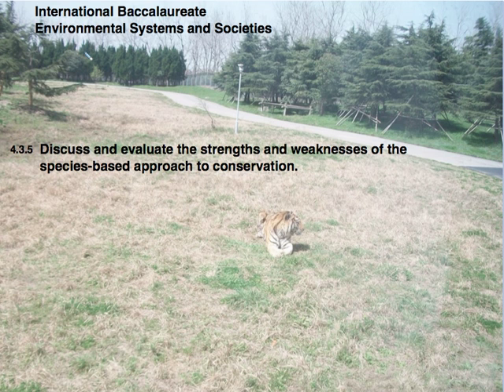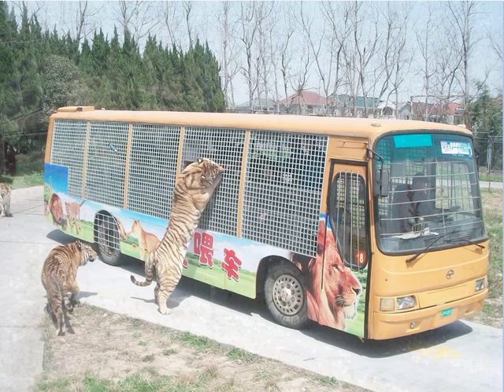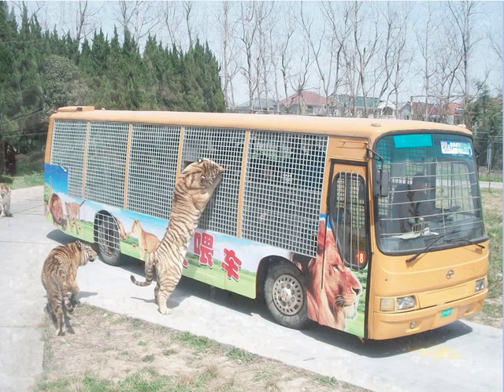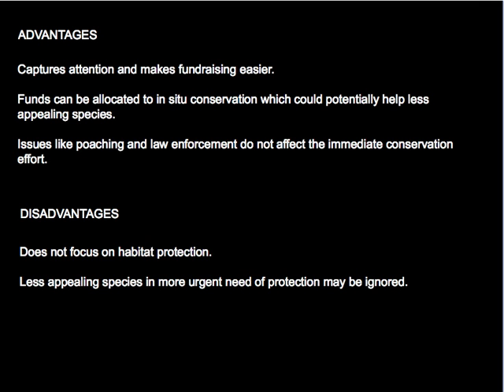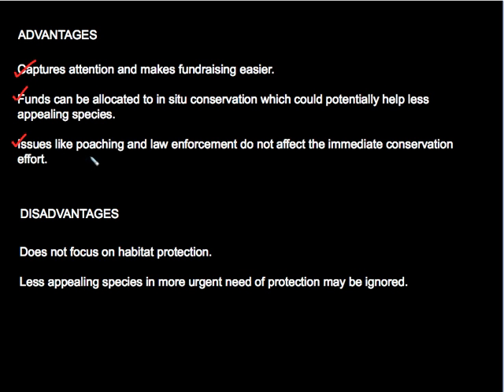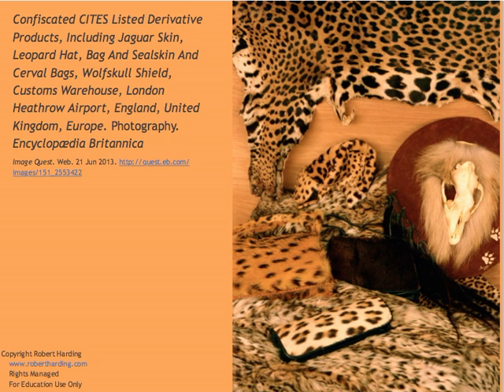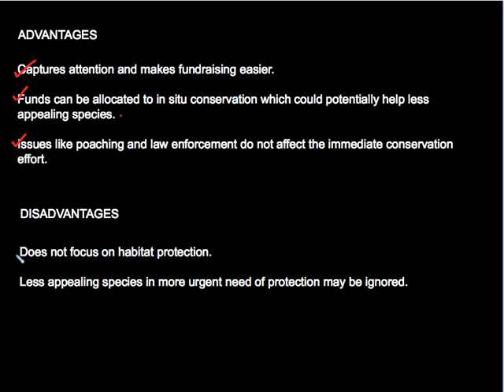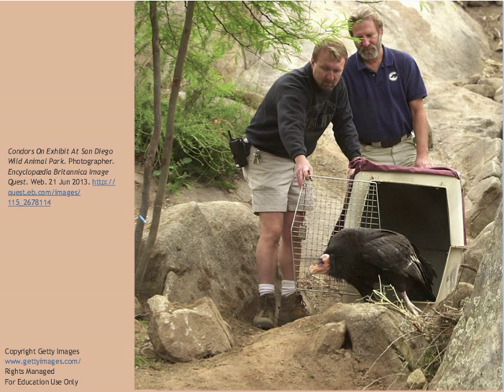4.3.5 The Species Based Approach to Conservation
A quick look at the tiger as an iconic and charismatic species that has received much attention and is the subject of many successful in situ conservation efforts. This in spite of the proliferation of poor backyard zoos in the US. Made specifically for the IB Environmental Systems and Societies syllabus.